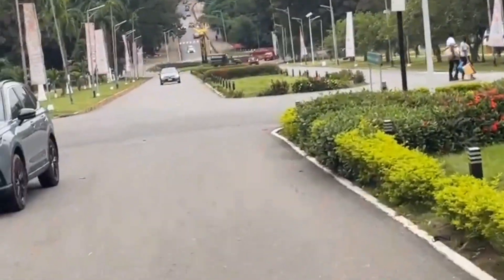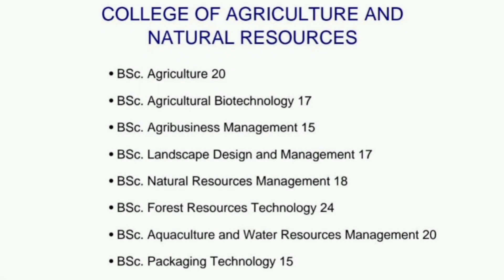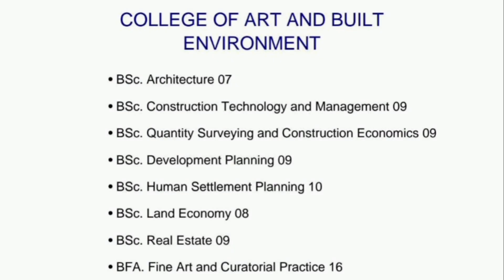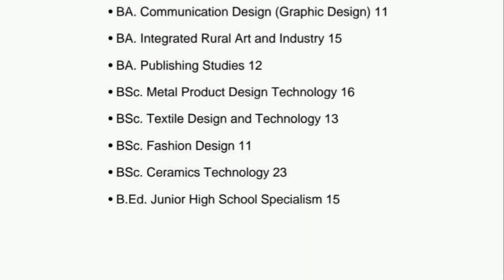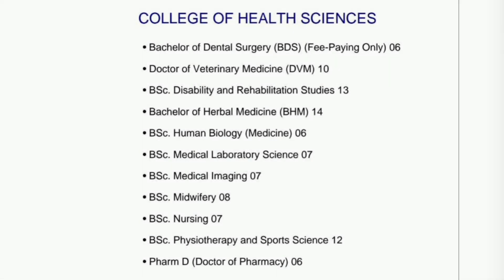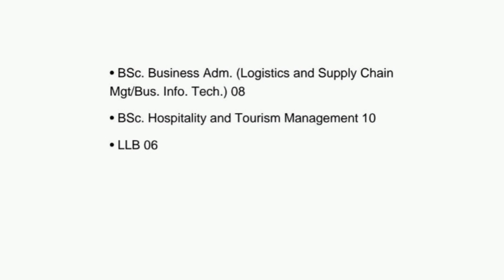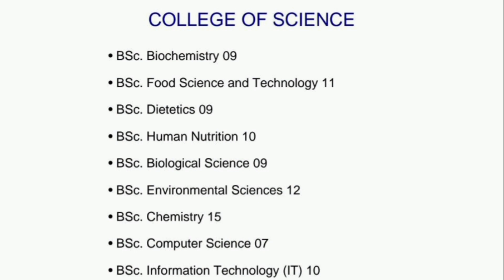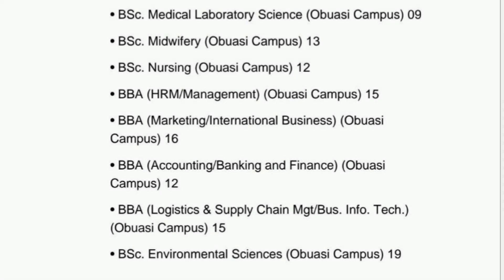KNUST Cut Off Points 2025/26 – All Programs Aggregate Scores | KNUST Admission Guide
Planning to apply to KNUST for the 2025/26 academic year? Here are the official KNUST cut-off points for ALL programs including Engineering, Medicine, Business, Science, and more!

WHAT YOU'LL LEARN:

✅ KNUST cut-off points for Engineering programs (Civil, Mechanical, Electrical, Computer, etc.)

✅ Medical Sciences cut-off points (Medicine, Pharmacy, Nursing)

✅ Business School aggregate scores (Accounting, Marketing, HRM)

✅ Science programs cut-off points (Computer Science, Mathematics, Physics)

✅ Agriculture and Natural Resources cut-offs

✅ Built Environment programs (Architecture, Planning, Quantity Surveying)

✅ Arts and Social Sciences aggregate requirements

✅ How to calculate your aggregate score

✅ Tips to meet KNUST admission requirements